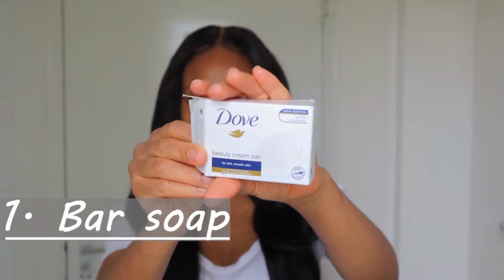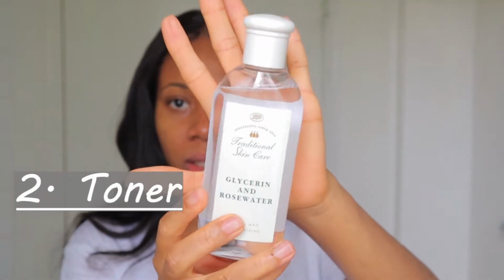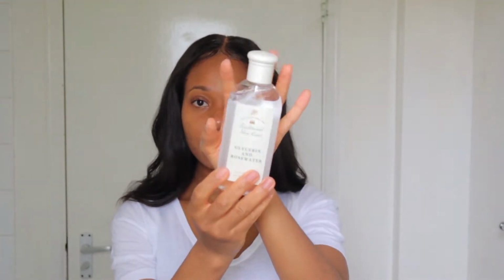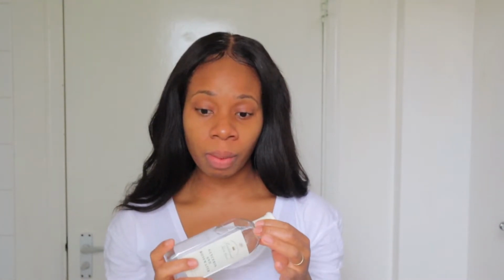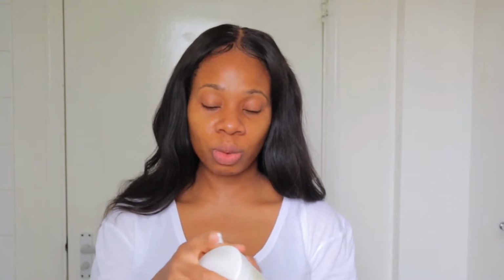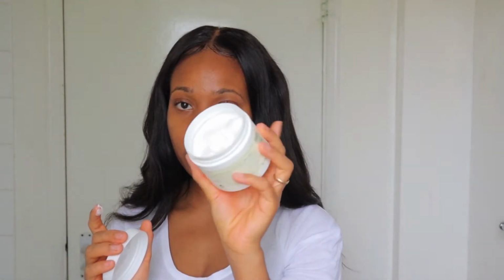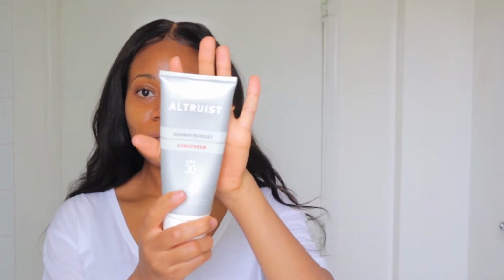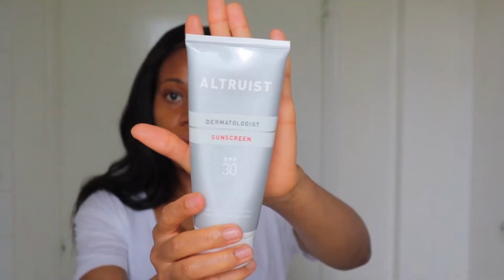MY UNDER $5 EFFECTIVE SKINCARE ROUTINE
Hello Beautiesss
In this video I will be sharing my skincare routine with you guys. Very inexpensive but effective products.

EQUIPMENT I use:
Canon Amazon